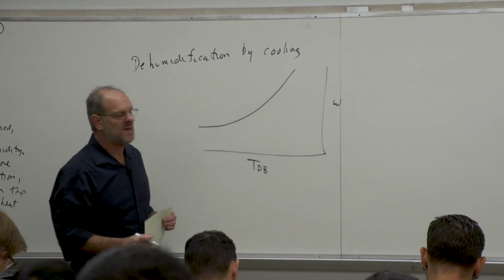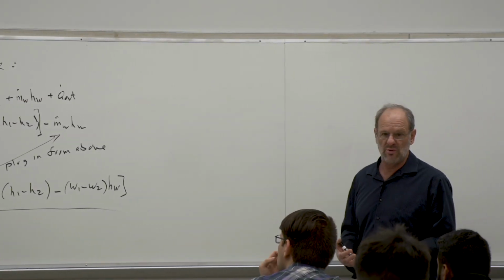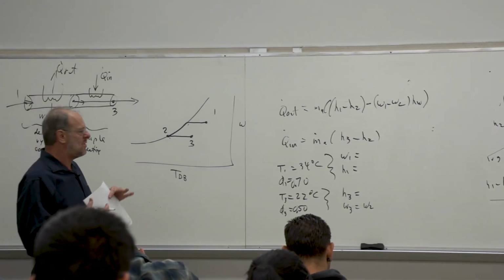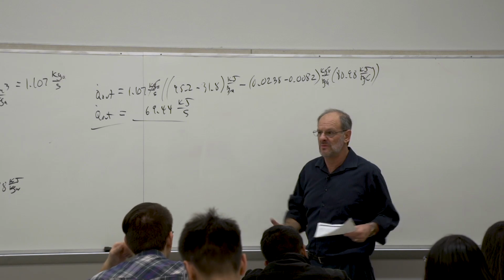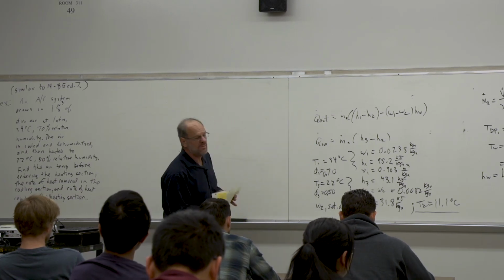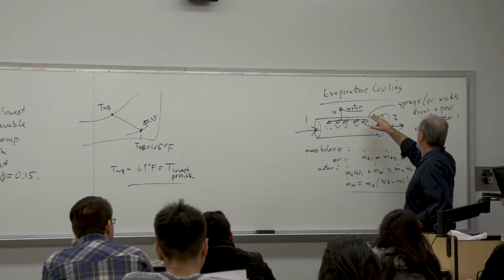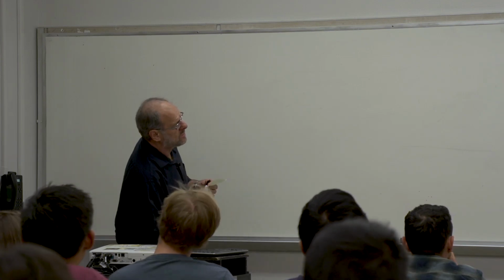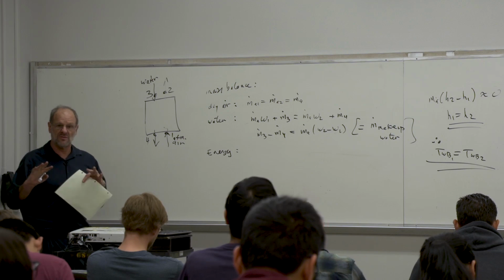Thermodynamics: Dehumidification by cooling, Evaporative cooling, Cooling towers (48 of 51)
0:02:59 - Dehumidification by cooling (continued)
0:12:25 - Example: Dehumidication by cooling
0:31:00 - Evaporative cooling (swamp cooler)
0:41:45 - Example: Evaporative cooler
0:46:44 - Wet cooling towers